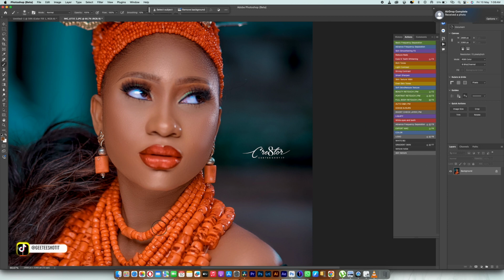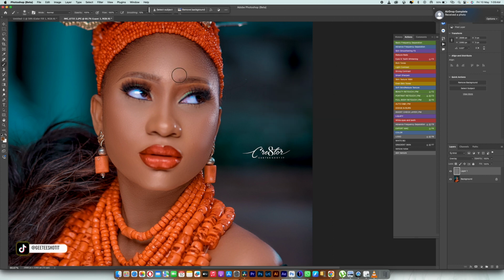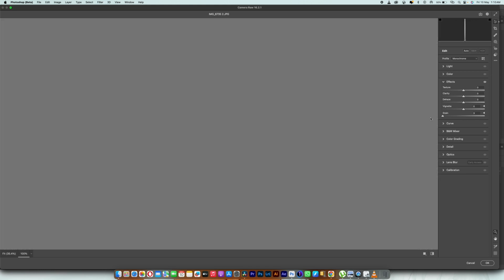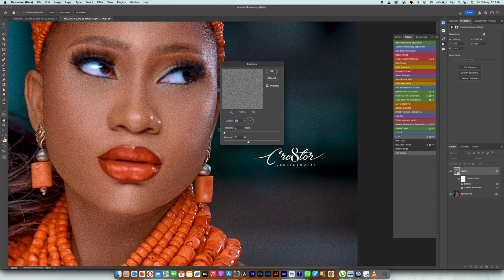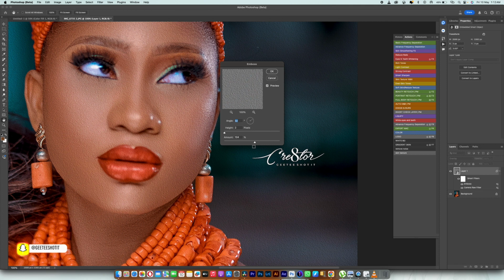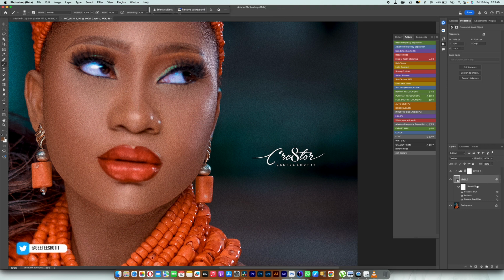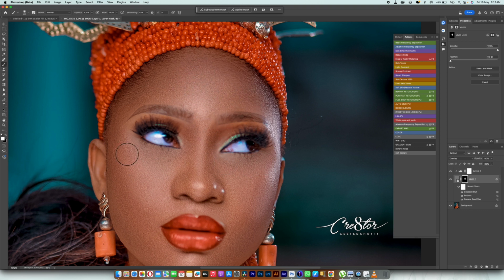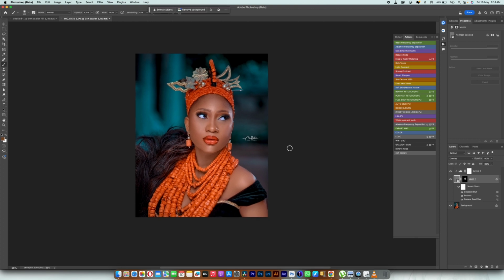Create Highly Realistic SKIN TEXTURE In Photoshop! [FREE Download]